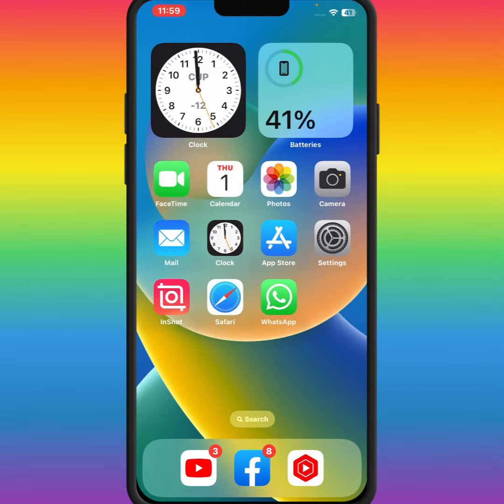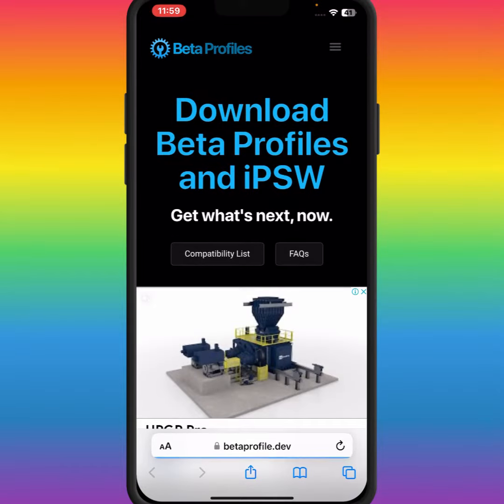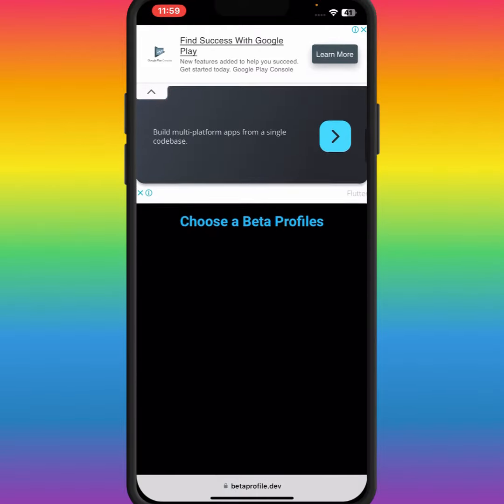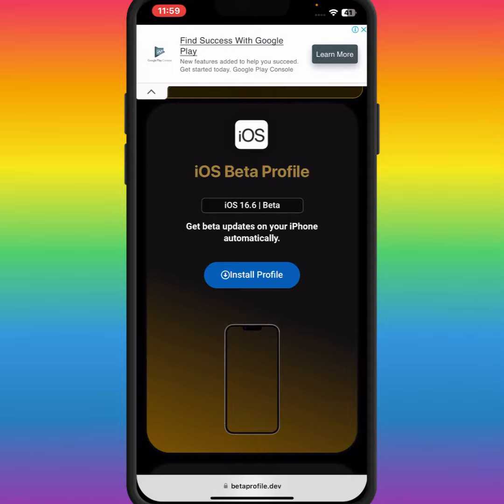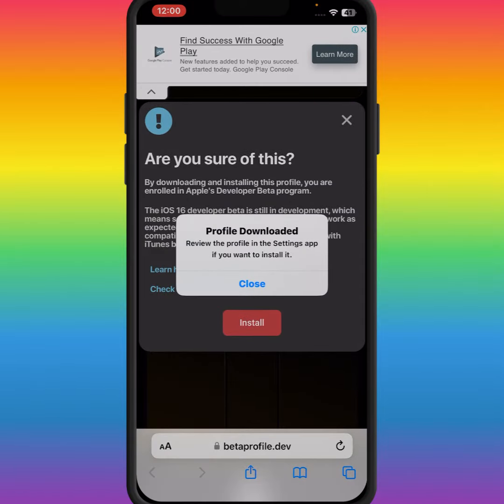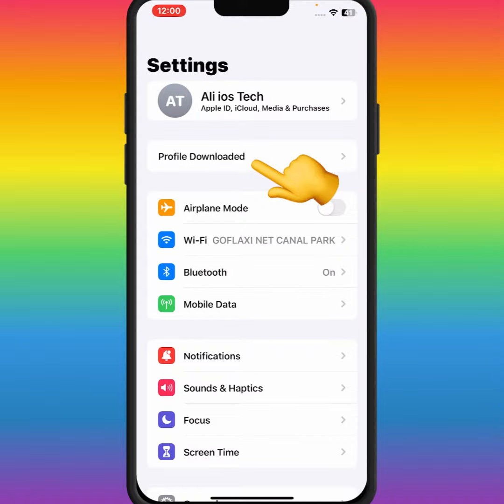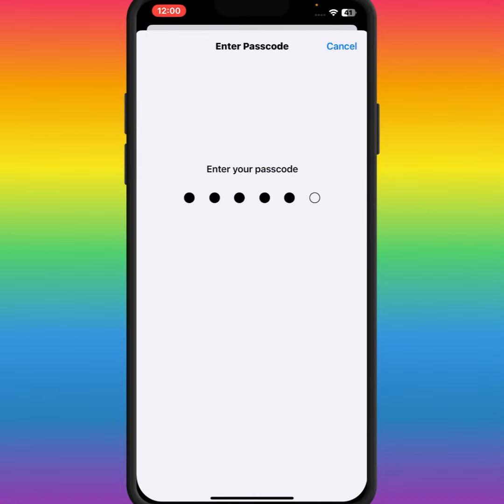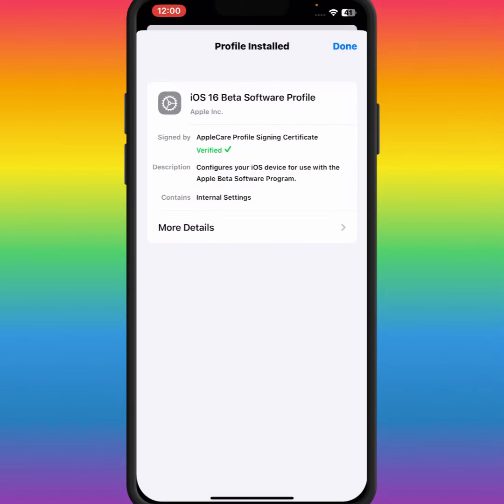iOS 17 Release Date 2023 || Supported Devices For iOS 17 || iOS 17 Beta Profile Download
Hi Everyone Well Come to My Channel. In this video I gonna Show you "  iOS 17 Release Date 2023 || Supported Devices For iOS 17 || iOS 17 Beta Profile Download ||" on Your iPhone and Android Phone .